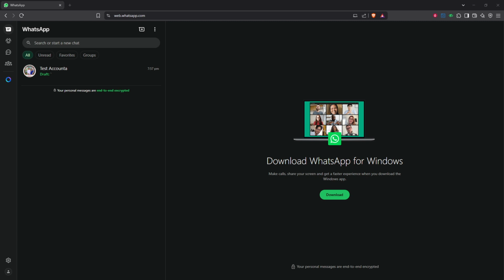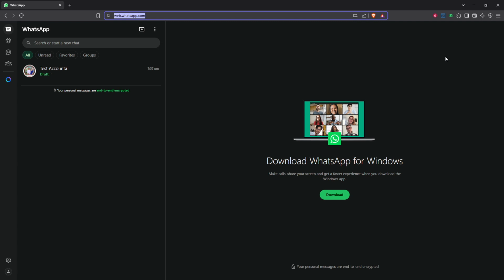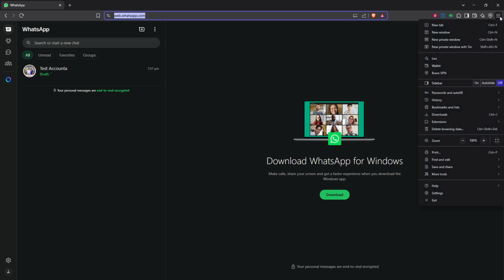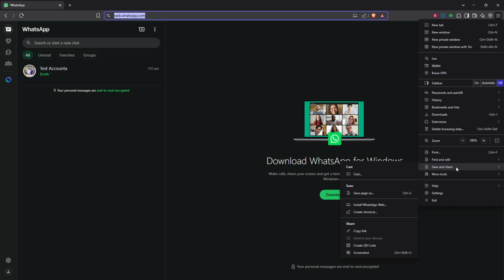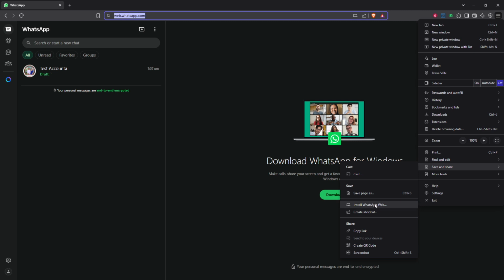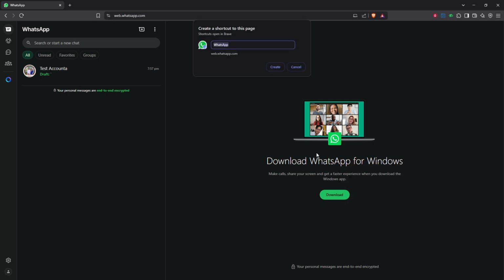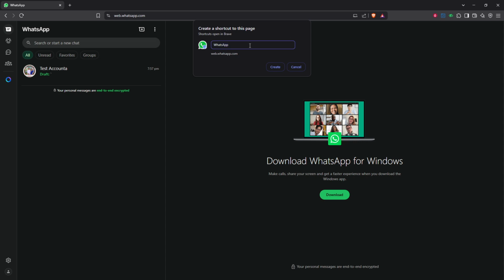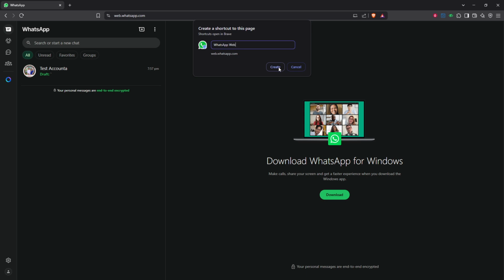How To Create Whatsapp Web Shortcut on Desktop [2025 Full Guide]